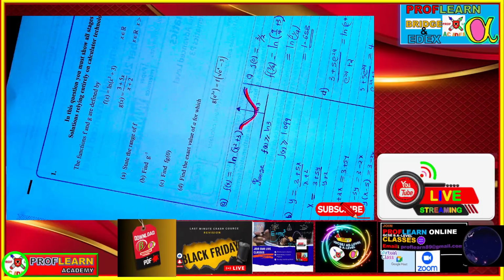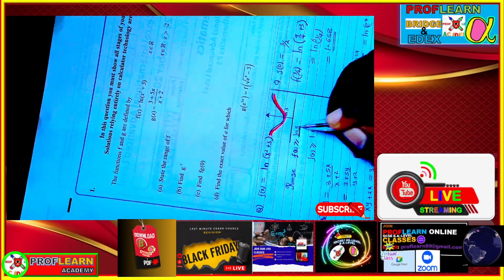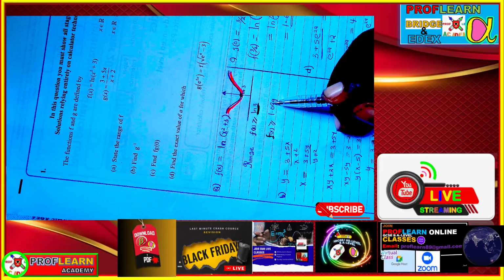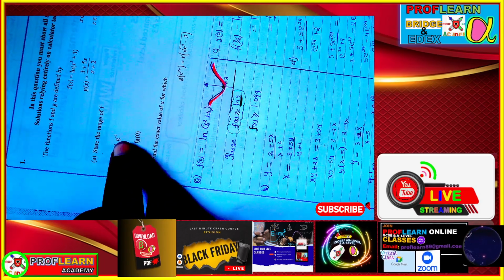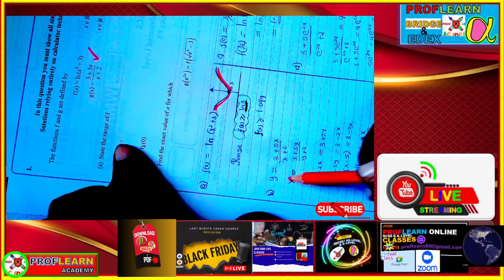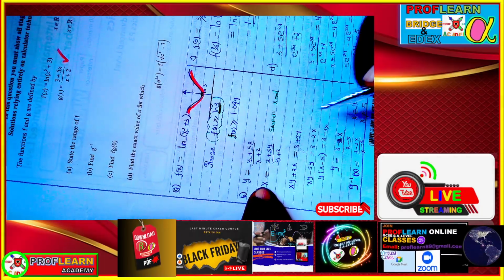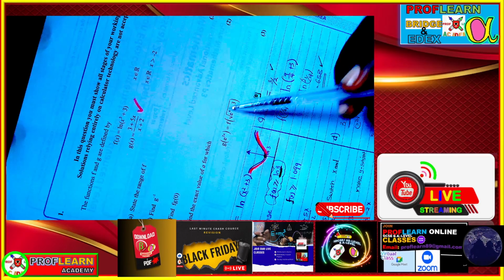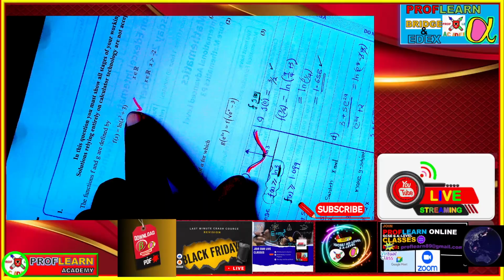ial p3 NOVEMBER 2025 question 1